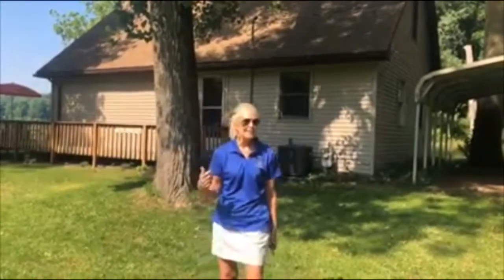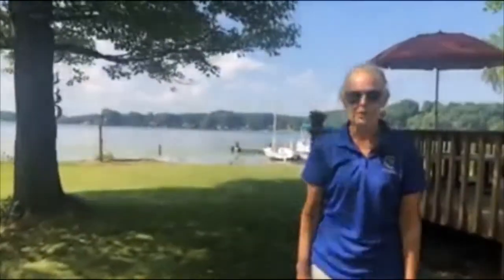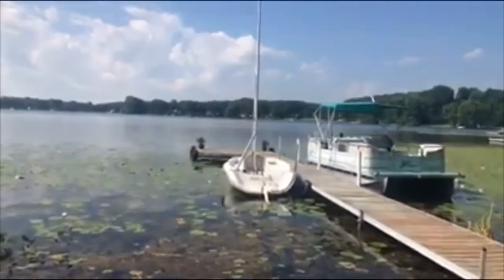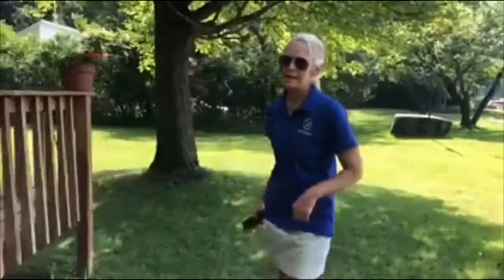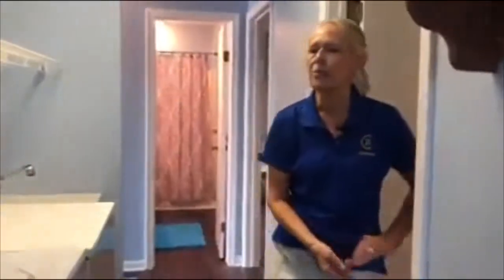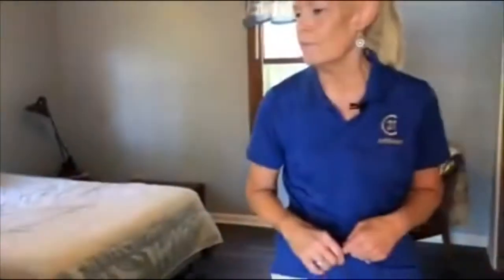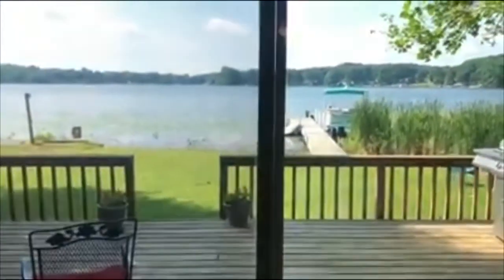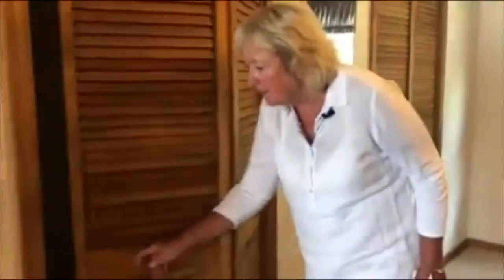58396 E Clear Lake Rd Three Rivers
Lake Home Video Open House